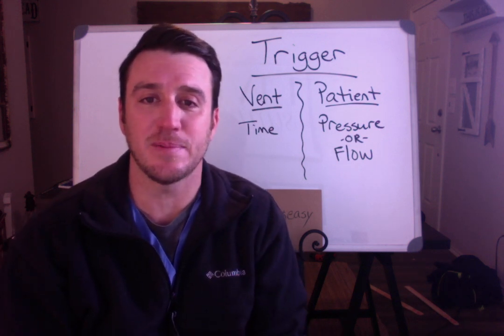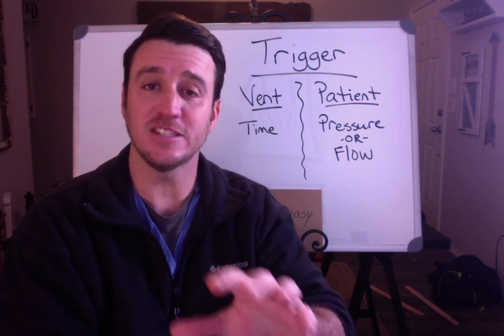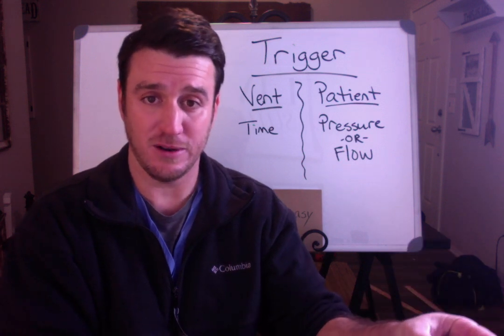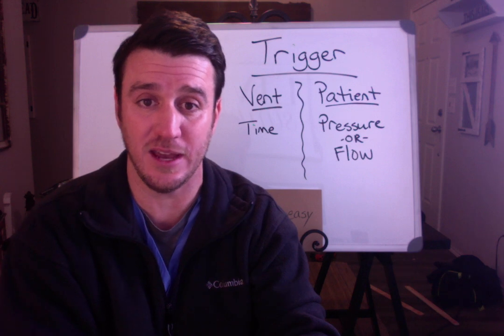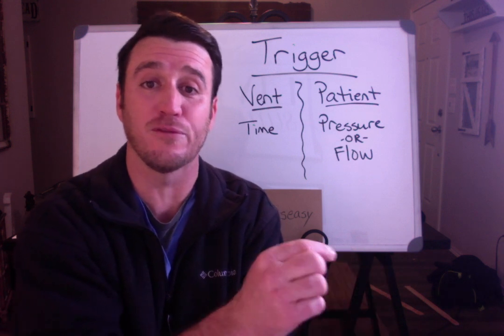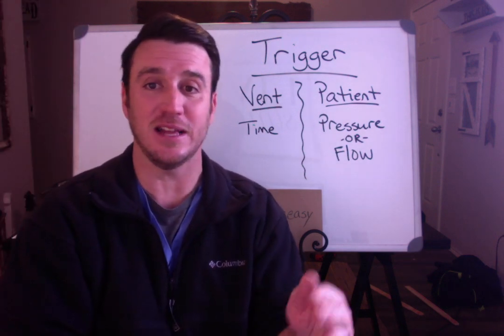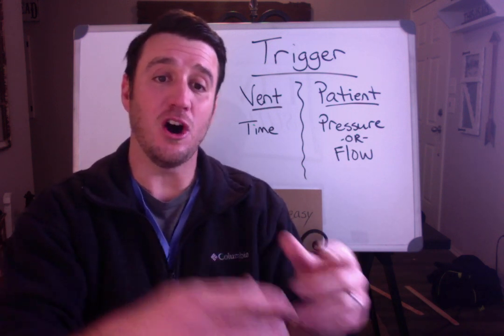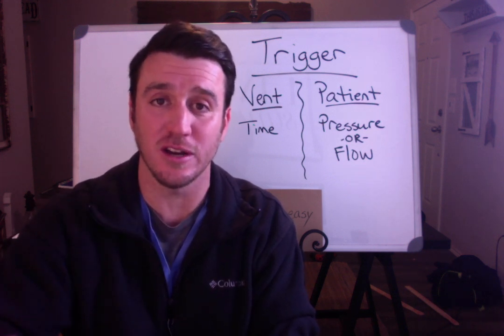Respiratory Therapy...Mechanical Ventilation: Trigger & Sensitivity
Quick break down of what starts a breath during mechanical ventilation.  Hope you watch and learn.